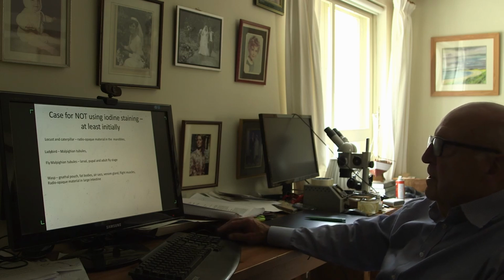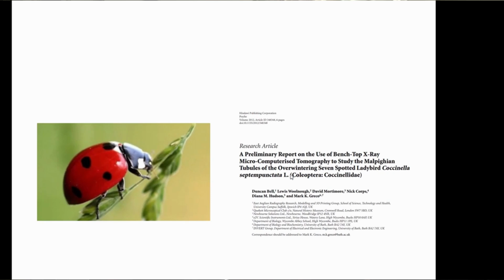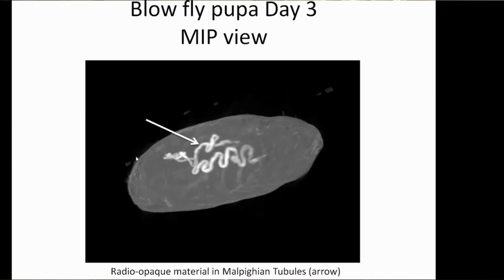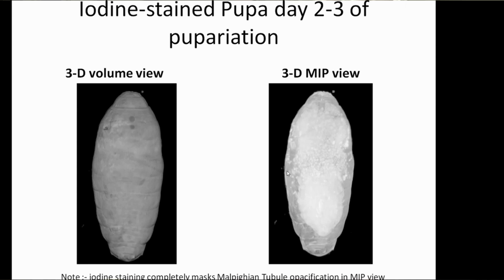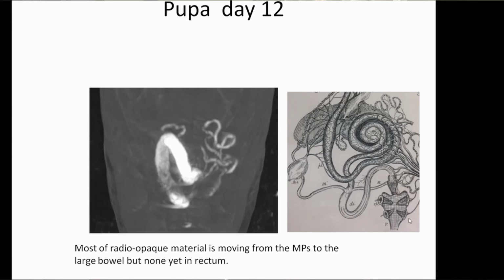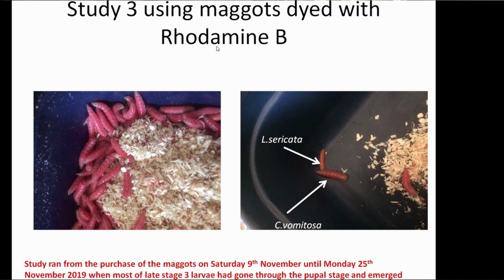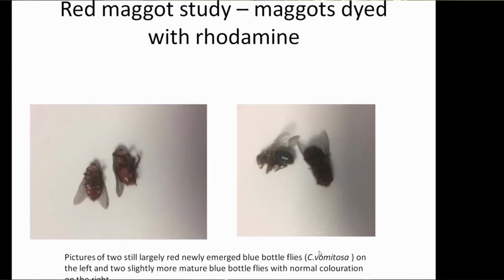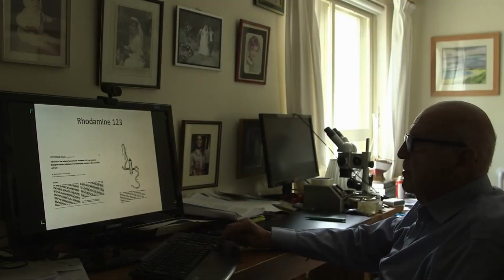5. Stained vs Unstained part 2 - View Micro CT, X-ray, MRI & Ultrasound scans at home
Hello and welcome to Beeview Revisited.

In this video we explore the debate between using stained and unstained samples in micro-CT scanning. In this two-part video, Professor Duncan Bell dives into both sides of the argument. In part one, he highlights the benefits of staining, such as improved contrast and detail. In part two, he shifts focus to the potential drawbacks and the advantages of working with unstained samples.

Video produced, directed and edited by George Balding